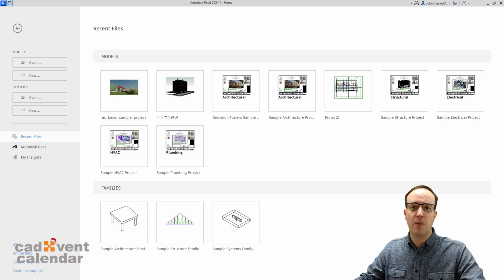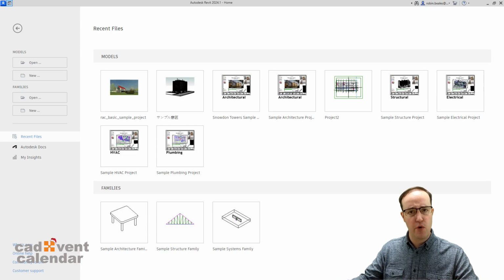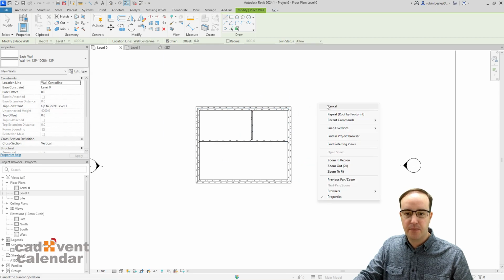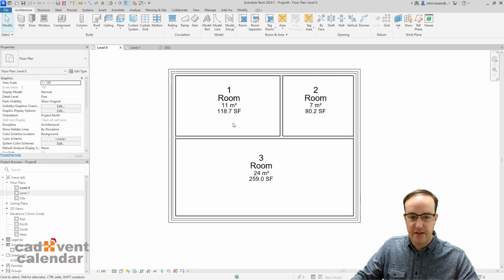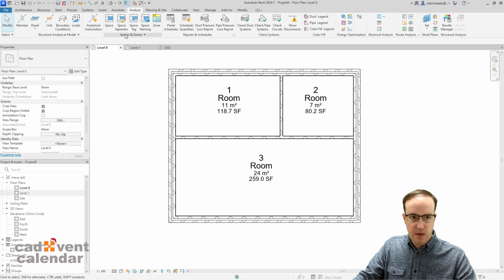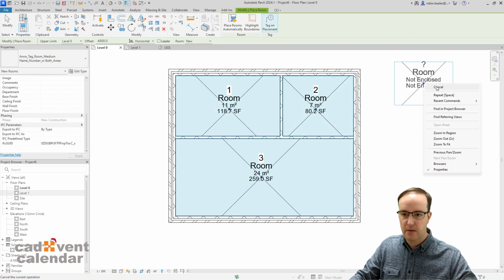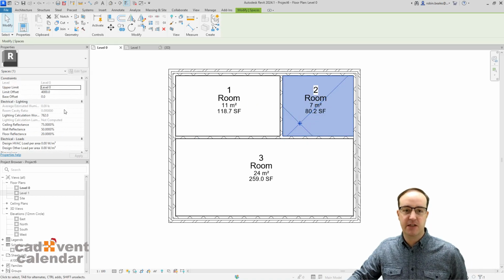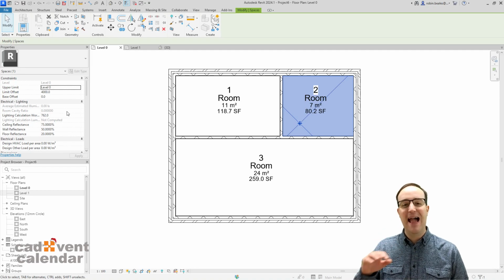CADvent Day 16 - Autodesk Revit Rooms Spaces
Ever wondered what the difference is between a Room and a Space element in Autodesk Revit? This video explains all!